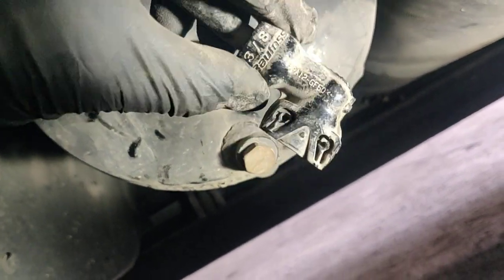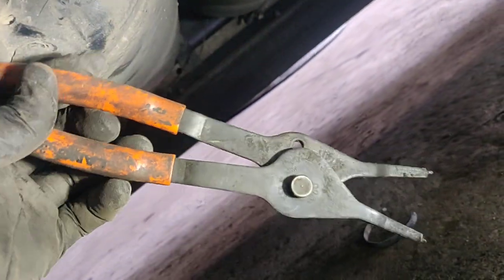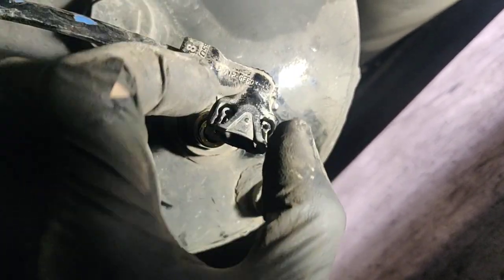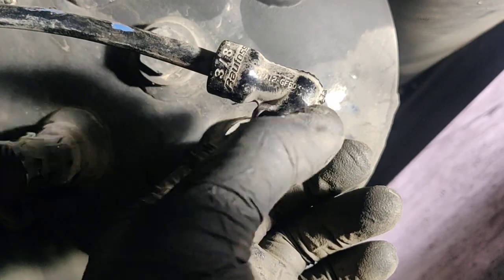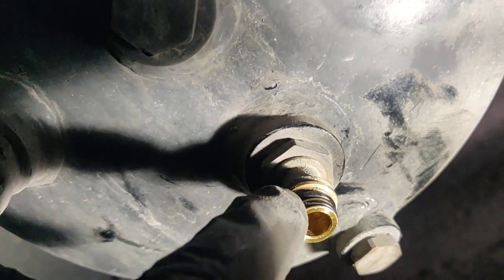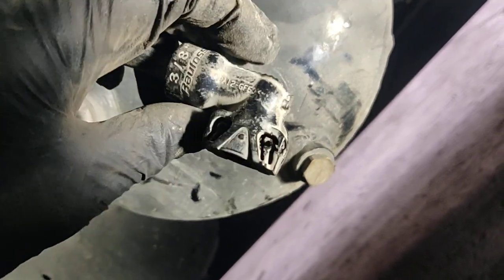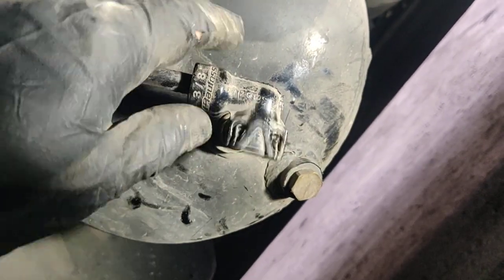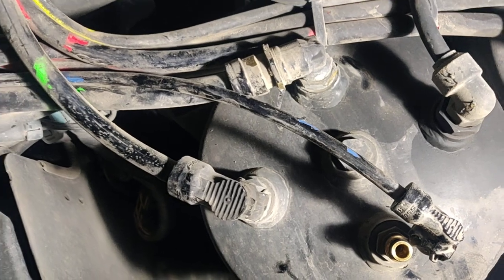Transmission airline fitting how to disconnect from the air tank!